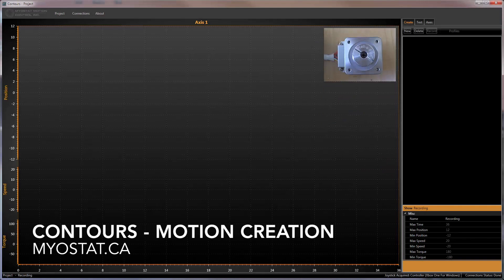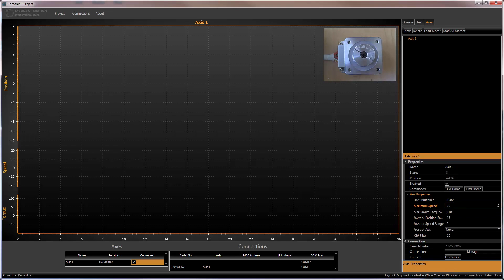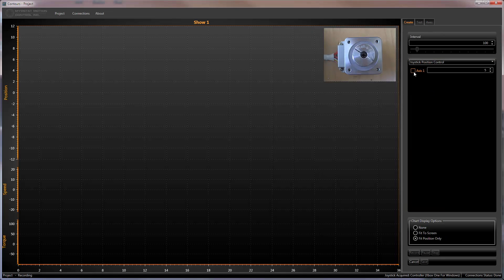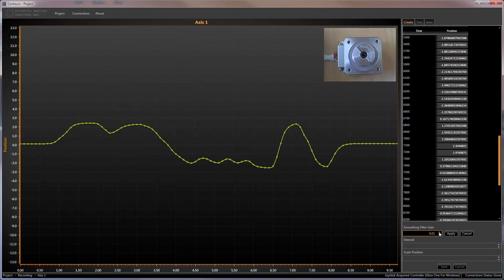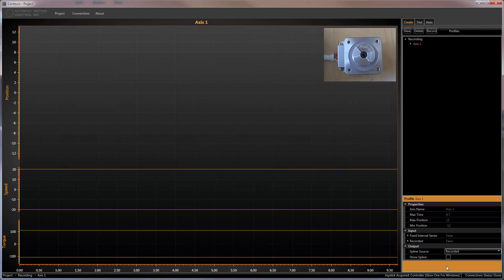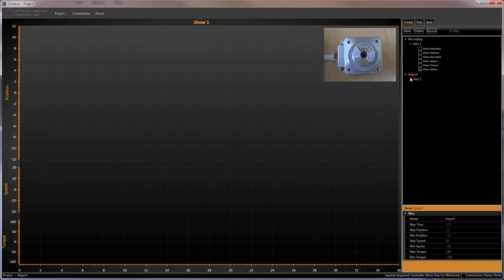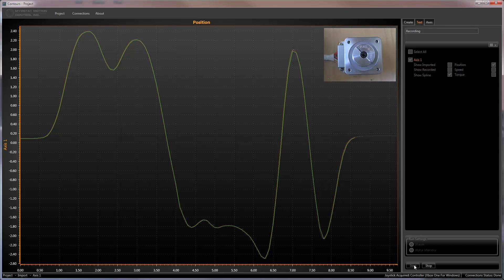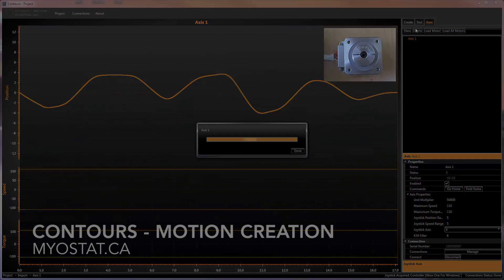Contours motion creation software for the Cool Muscle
Contours motion creation software for the Cool Muscle is used for the creation of natural or non-linear motion. Motion routines are stored within the motor itself, removing the need for an external motion controller. Contours is ideal for animating gags or props for the entertainment industry and crafting stand-alone multi-axis installations that require multiple natural looking motion routines.